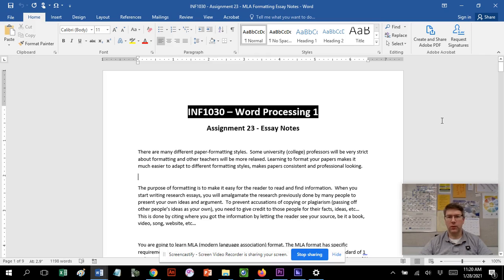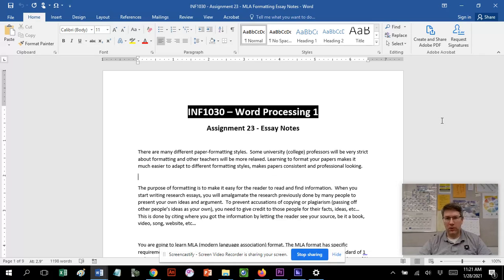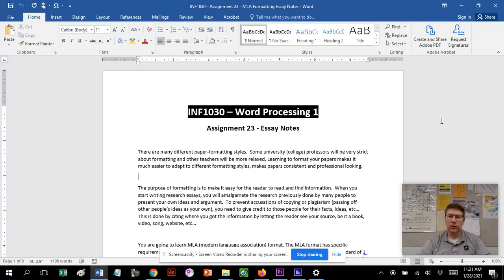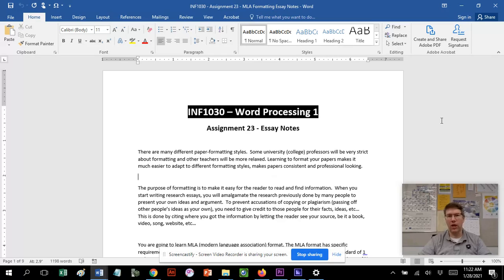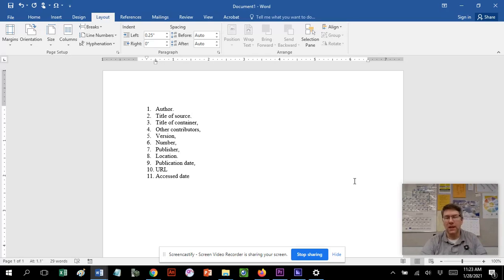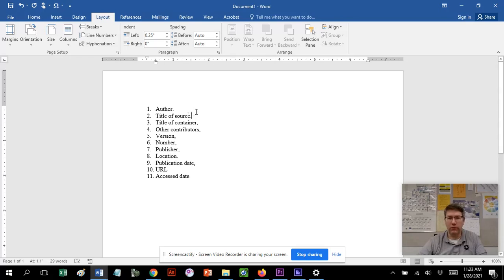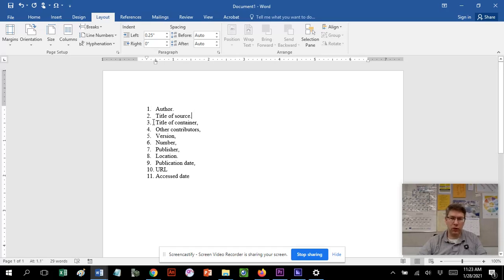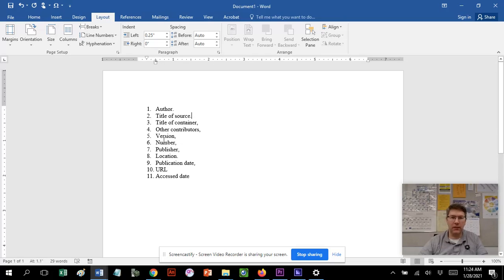INF1030 Assignment 23 Essay Notes